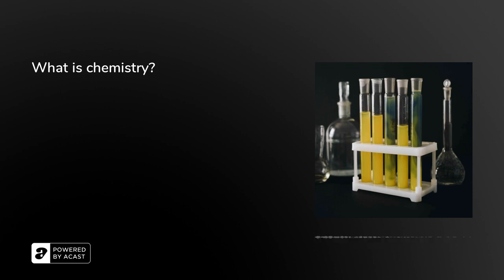What is chemistry?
This is the final episode of a two-part series where Dr. Bahijja talks with Dr. Theodora (Thea) Stewart about her impressive career as a scientist, a musician, and more recently as the Lead Scientist and Manager of the London Metallomics Facility (LMF).&nbsp;

The LMF is based at&nbsp;King's College London, focusing on developing correlative bioimaging workflows to understand the roles of metals in biology.

Thank you for listening! If you liked the episode, please give us a five-star rating and review.Buy a Coffee for Monday Science&nbsp;

Episode image credit: Photo by olia danilevich

Submit your questions or send your voice note questions (up to 30 seconds)&nbsp;here&nbsp;.